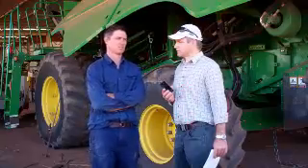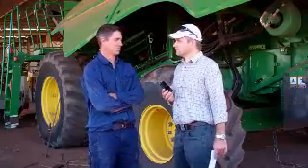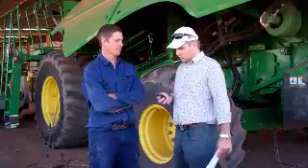Wade Bidstrup on OptiSurface